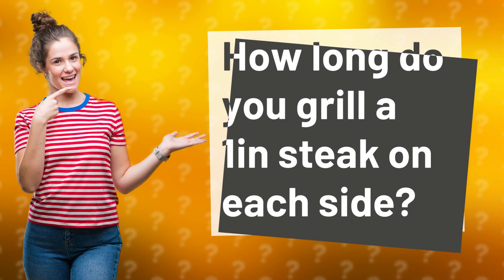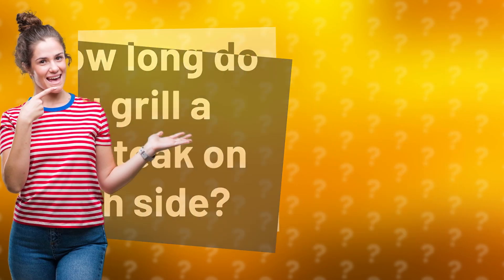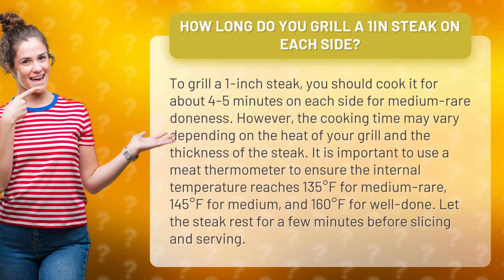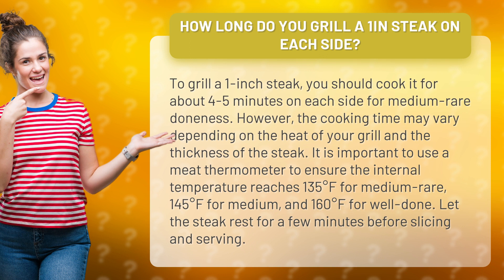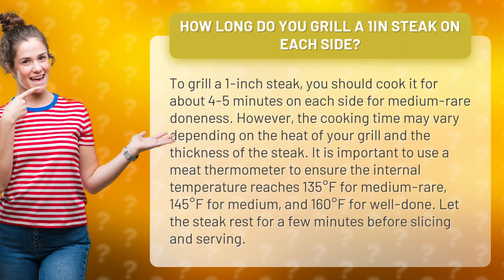How long do you grill a 1in steak on each side?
Get your grill game on point with this ultimate guide to grilling the perfect 1-inch steak! From cooking times to internal temperature checks, we've got everything covered to ensure your steak is cooked to perfection every time. So sit back, relax, and get ready to impress your guests with mouth-watering steaks that are cooked just right!